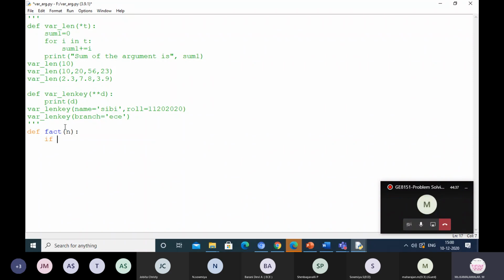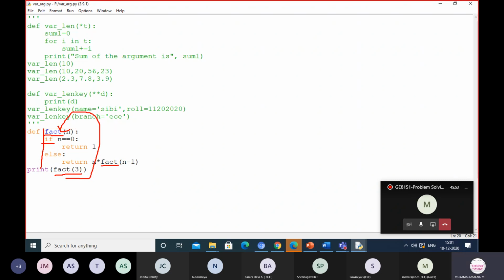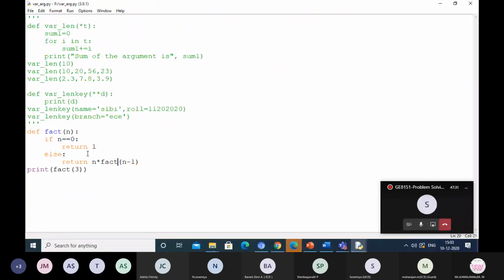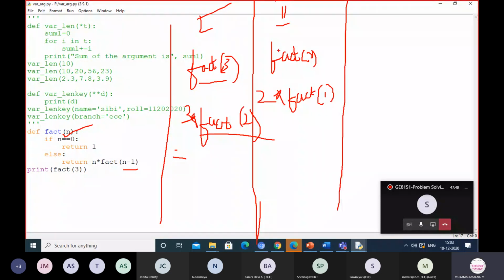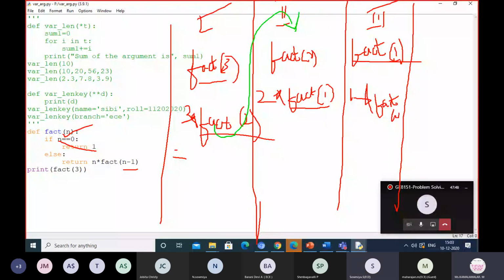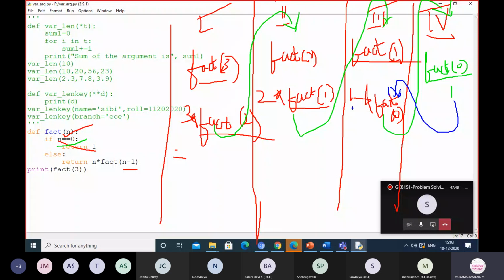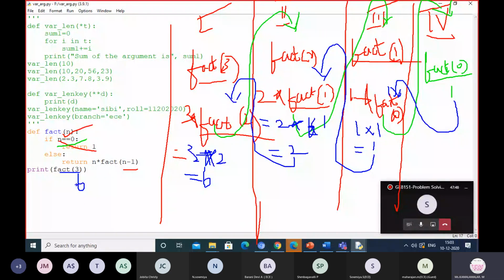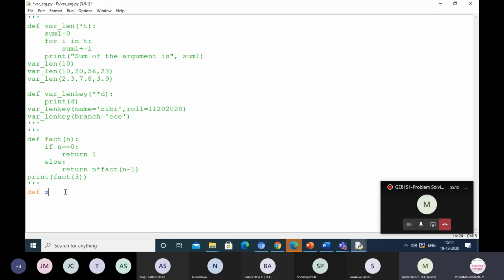Python Recursive function in Tamil -Linear Recursion-PART-I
Two types of Recursive Function
1.Linear
2.Tree